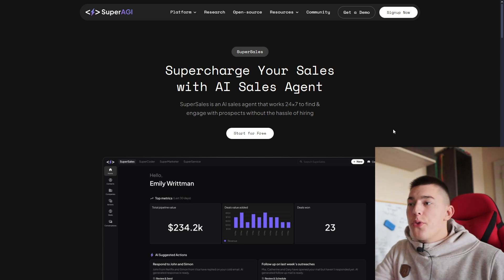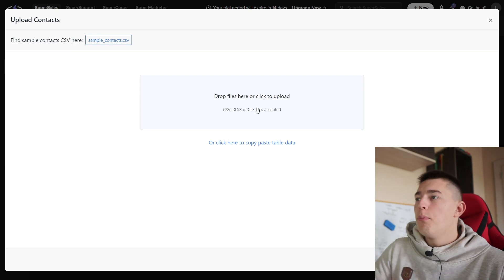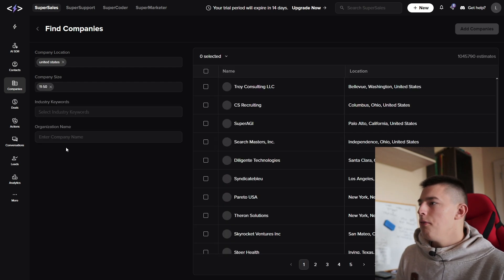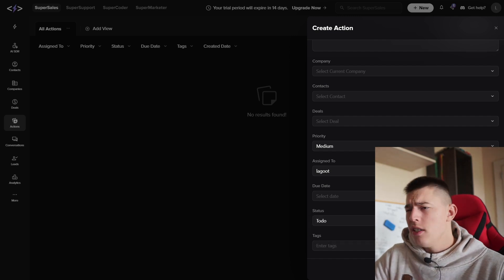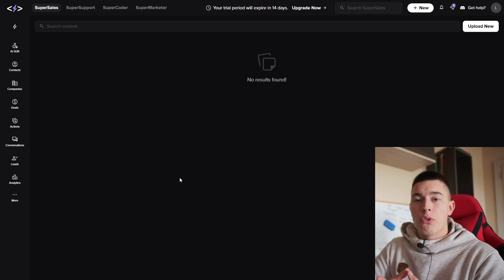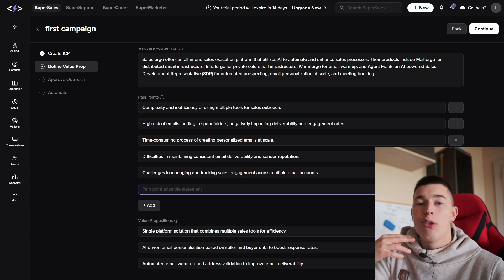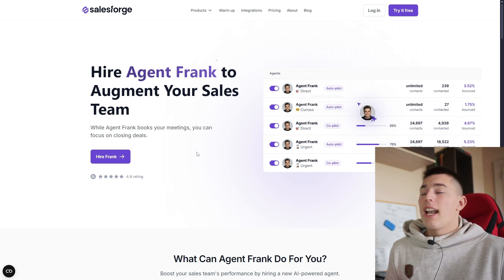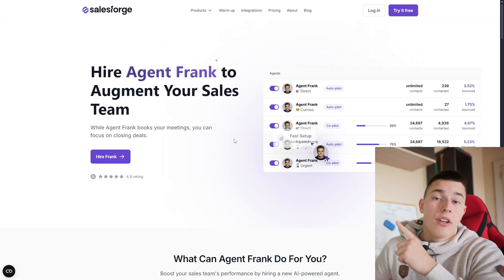SuperAGI sales agent tutorial: Features, Pricing, Alternatives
Welcome to the Ultimate SuperAGI Sales Agent Guide! In this comprehensive video, we delve deep into the groundbreaking features of SuperAGI, a revolutionary sales tool designed to optimize your sales processes and boost productivity.

Discover the key functionalities that set SuperAGI apart from its competitors and learn how it can streamline your sales operations. We’ll also cover pricing options to help you find the best plan that suits your business needs.

But that’s not all! We’ll explore some fantastic alternatives to SuperAGI, giving you a well-rounded view of the market. Whether you’re a small business owner or part of a large sales team, this guide is tailored to equip you with the knowledge you need to make informed decisions.